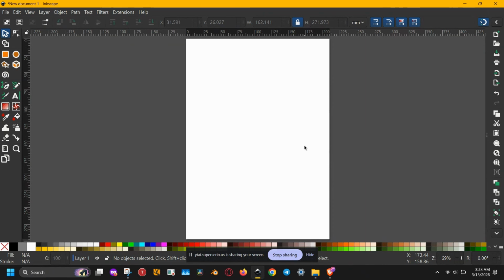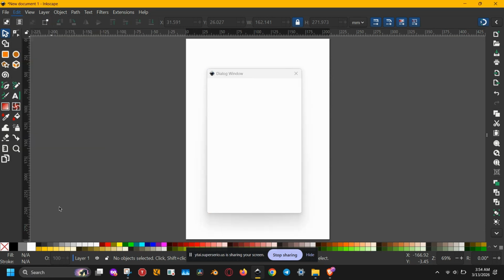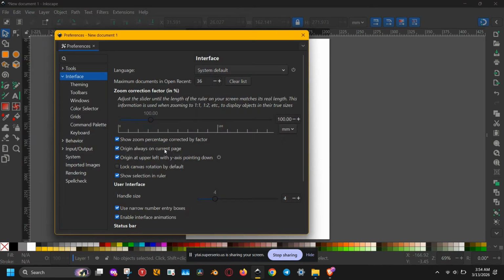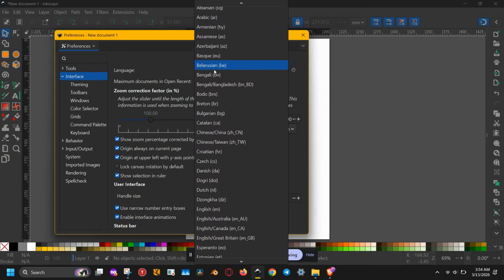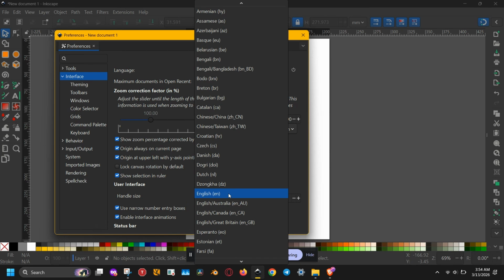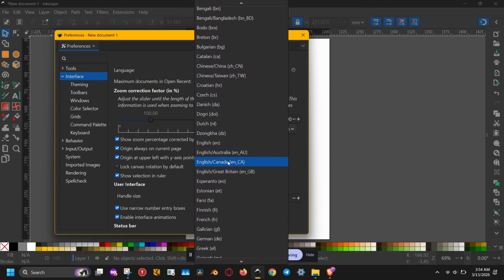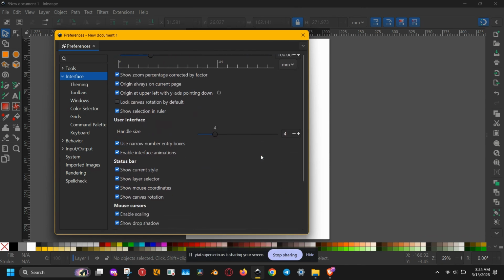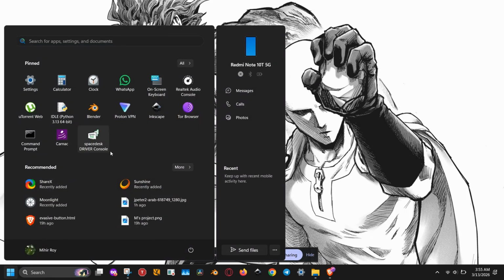How To Change The Interface Language (2026 EasyGuide)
Learn how to customize your Inkscape workspace by changing the interface language to any supported dialect. This tutorial covers the preferences menu, restart requirements, and how to fix spellcheck settings.

Timestamps:
0:00 Intro and Getting Started
0:33 Opening the Preferences Dialog
1:08 Accessing Interface Settings
1:42 Selecting Your Preferred Language
2:13 Restarting Inkscape for Changes